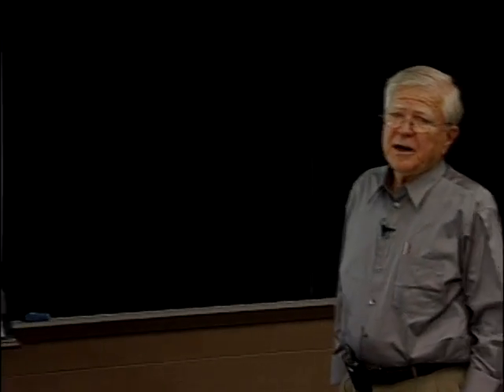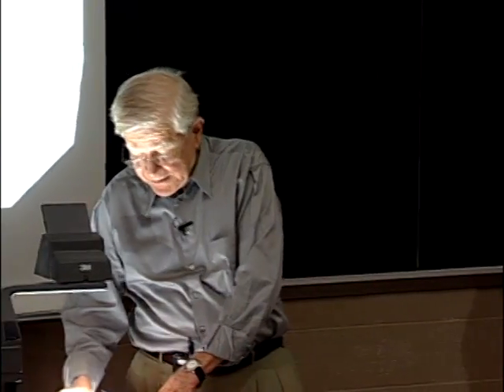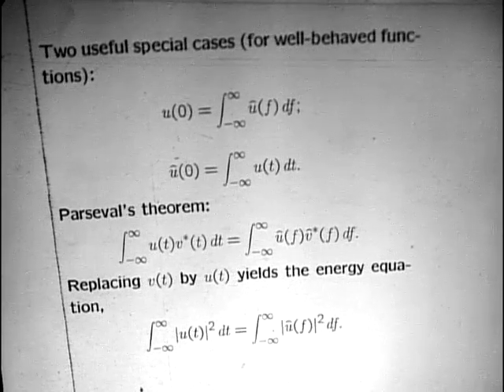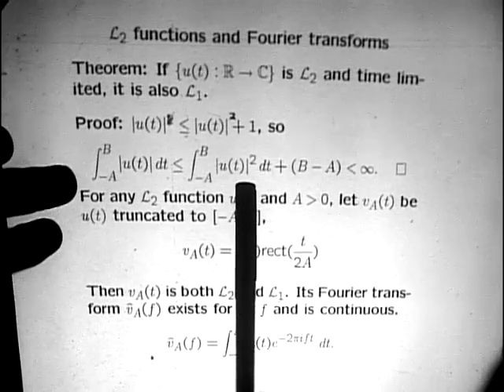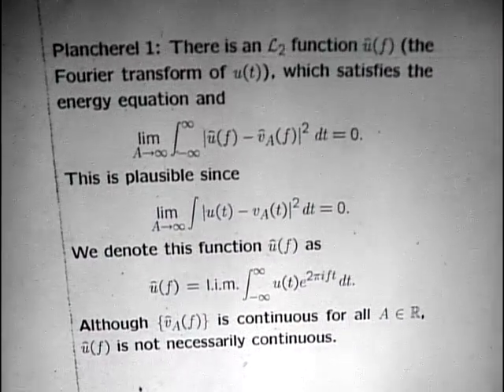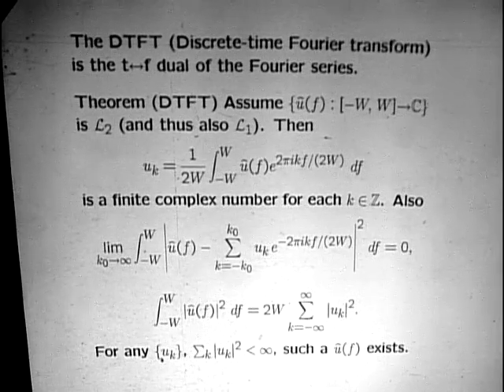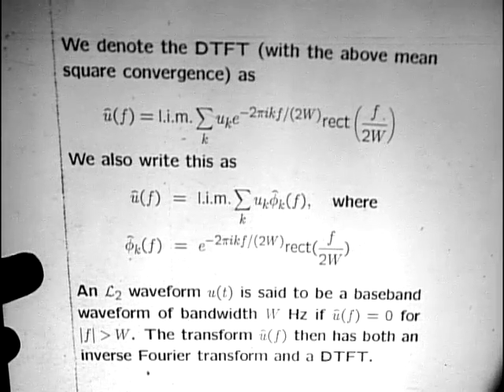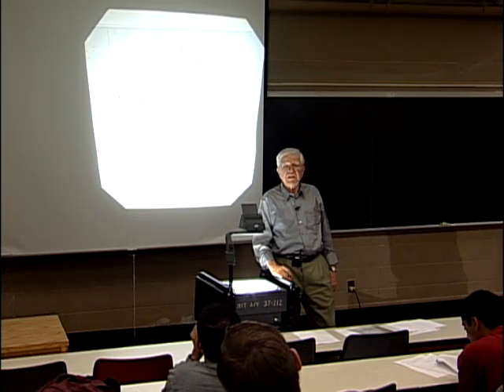Lec 9 | MIT 6.450 Principles of Digital Communications I, Fall 2006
Lecture 9: Discrete-time fourier transforms and sampling theorem